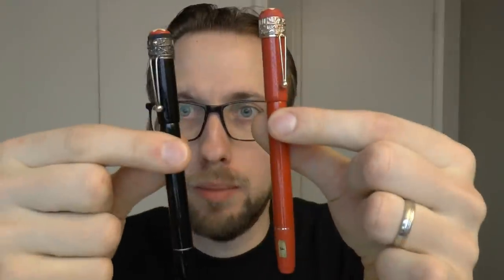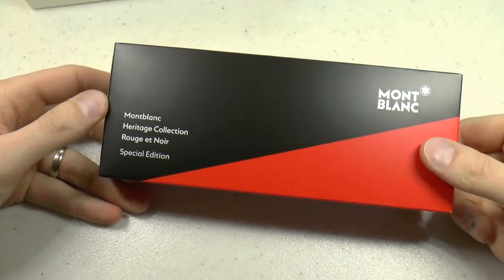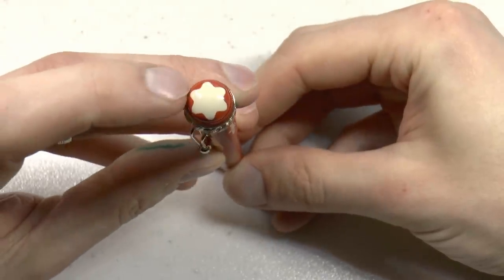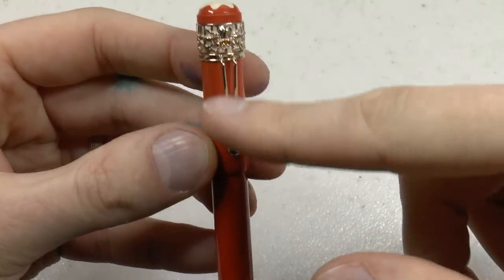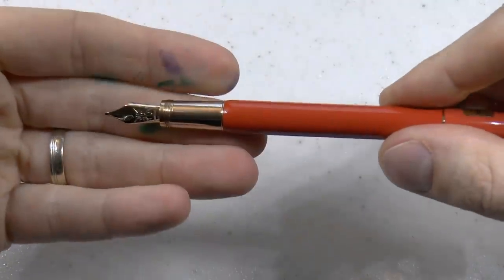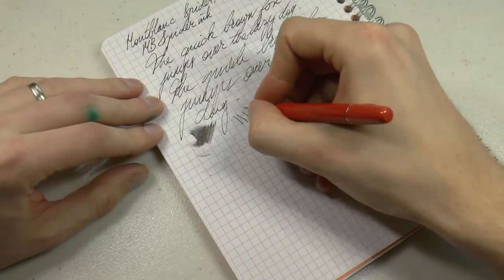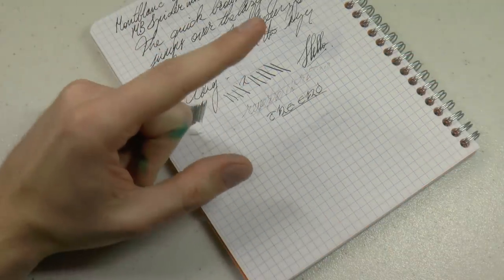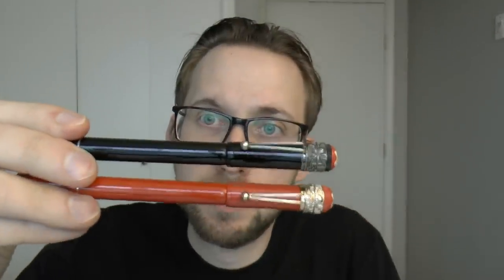Montblanc Heritage Rouge et Noir Spider Fountain Pen Review